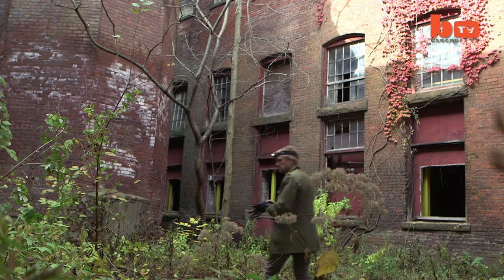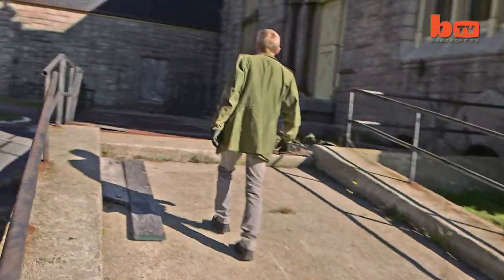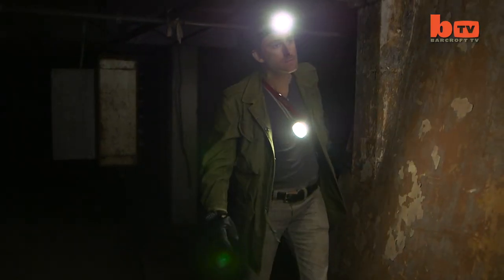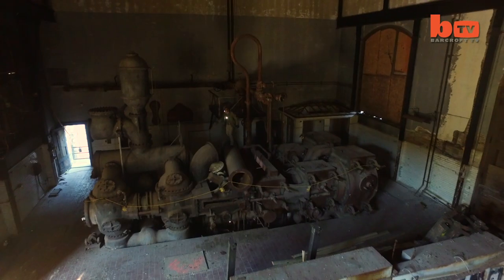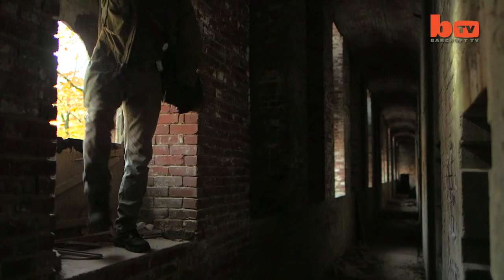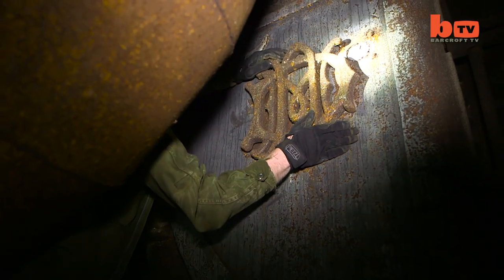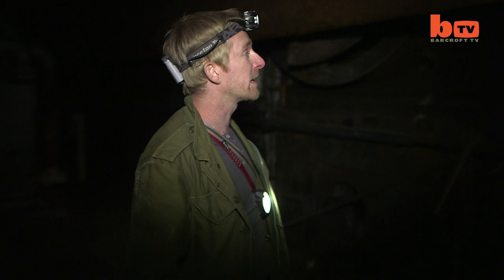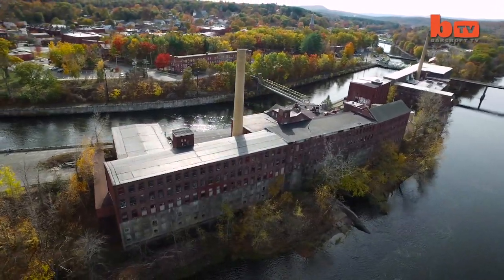Real Life Fallout 4: Urban Historian Investigates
AN URBAN historian has investigated decaying and forgotten places in Massachusetts - the setting of the new highly-anticipated Fallout 4 video game. With the post-apocalyptic blockbuster title set for release, explorer Steve Duncan travelled across the state to unearth icons of American industry before they crumble into dust or are developed and gentrified. Undertaking a 400 mile round trip from his home in New York, the 37-year-old visited the Strathmore Paper Mill in Turner Falls, Montague, and the Fall River Waterworks in Bristol County. Captured in these stunning pictures and video, he uncovered giant steam engines, mammoth structures and even underground waterfalls that were the fabric of New England’s industrial revolution and now forgotten. Fallout 4, the next generation of open-world gaming, launches on Xbox One, PlayStation 4, and PC on 10th November 2015.

Videographer / Director: Ruaridh Connellan
Producer: Chloe Browne
Editor: Ian Phillips